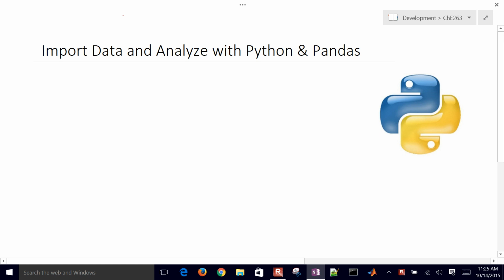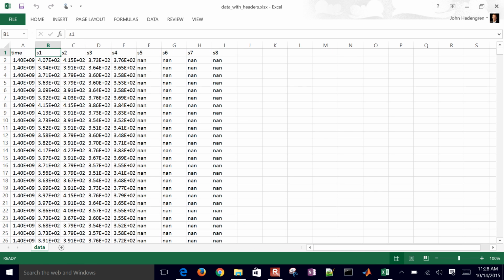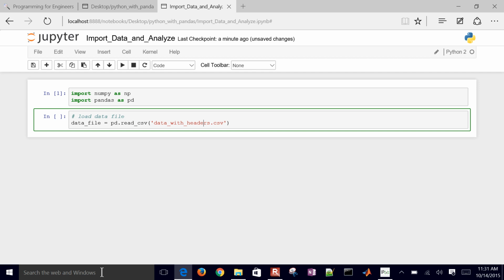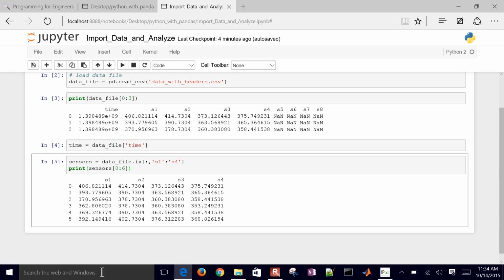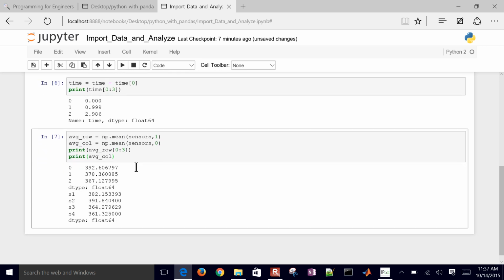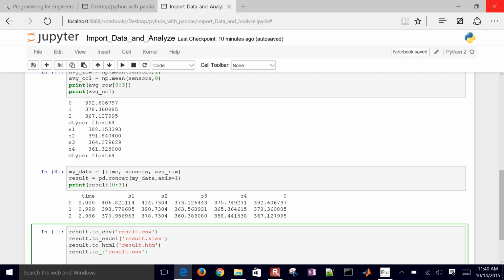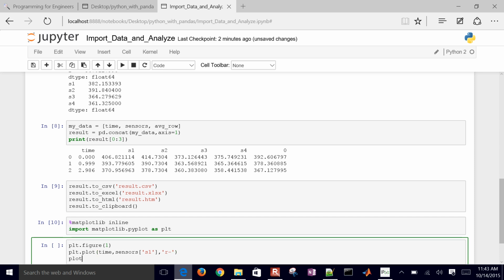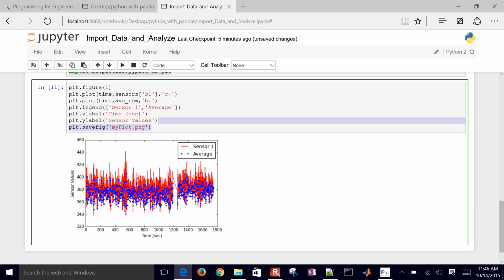Data Analysis with Python for Excel Users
A common task for scientists and engineers is to analyze data from an external source. By importing the data into Python, data analysis such as statistics, trending, or calculations can be made to synthesize the information into relevant and actionable information. Newer versions of Pandas dropped "ix". Replace line 12 "sensors = data_file.ix[:,'s1':'s4']" with the loc function with "sensors = data_file.loc[:,'s1':'s4']". The source code on the web-site is updated as well.